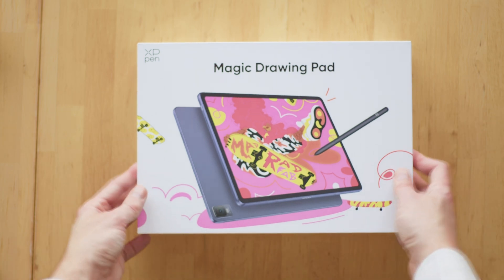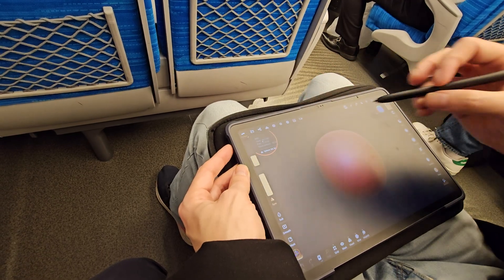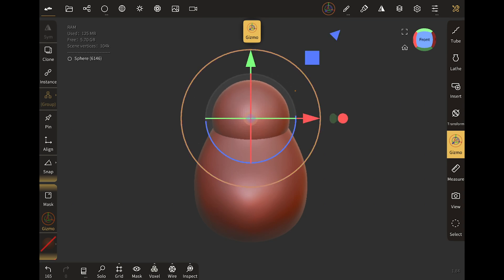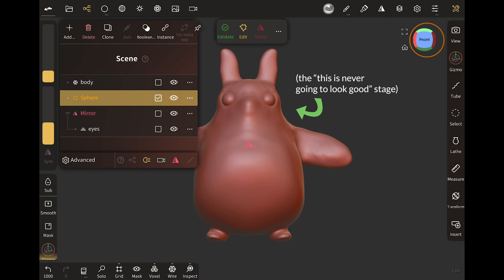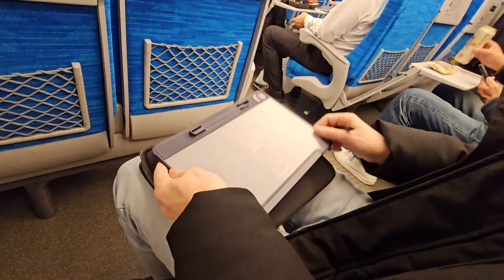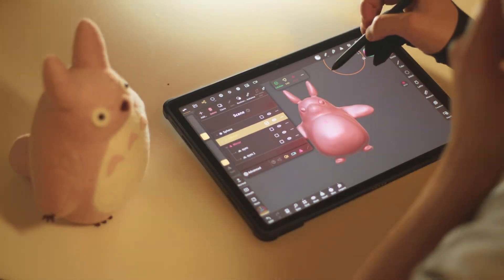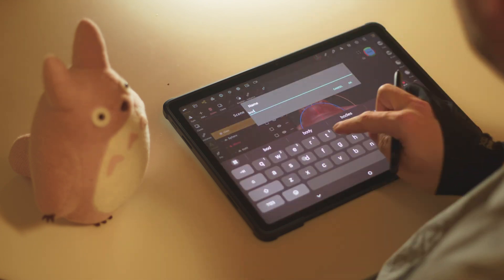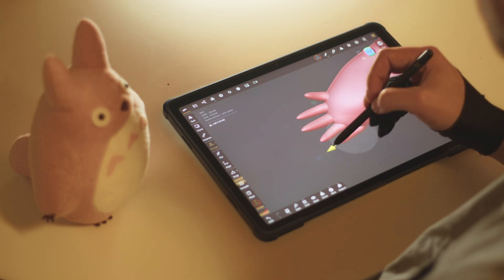3D Sculpting on the go with XPPen Magic Drawing Tablet and visiting Ghibli museum (Nomad Sculpt)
While traveling, I tried the new XPPen Magic Drawing Tablet with the 3D sculpting app Nomad Sculpt. Below you can get some info about a give away I'm doing of this tablet soon, and a discount you can get on an order from their German online store.

Benefits only for the pre-ordering phase:
- Free ACJ02 protective case
- 6 month extended warranty
- Chance to get the order full refunded.

Follow @blendersecretsdotorg and @xppen_de on instagram, we'll give away this Magic Drawing Pad valued 499,99€ on instagram soon.